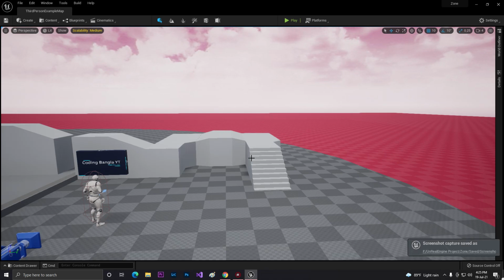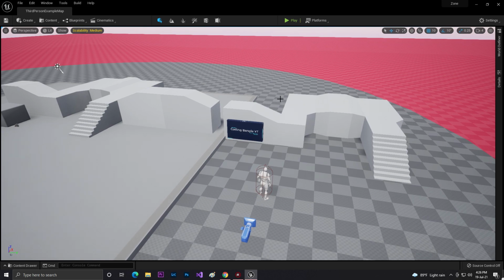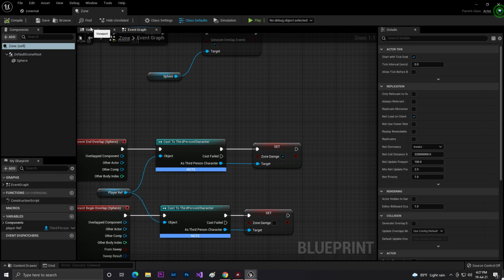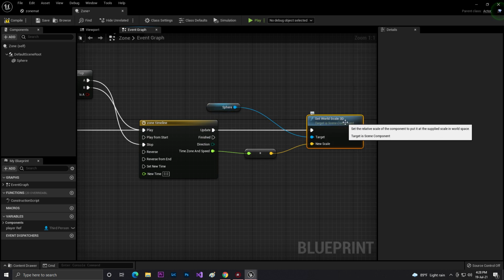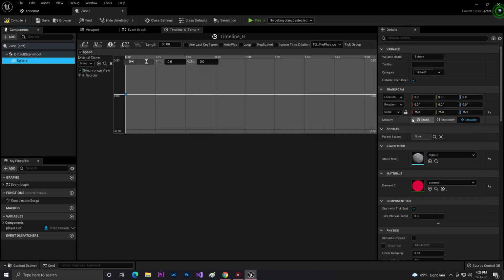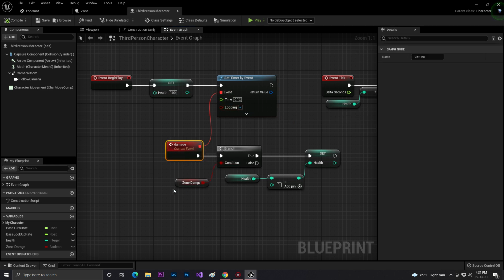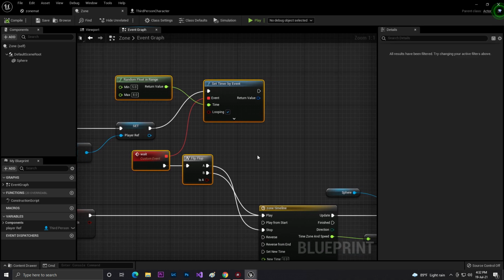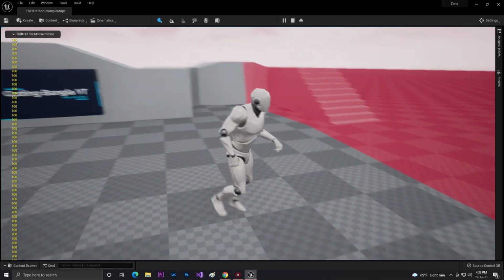PUBG Style Zone Unreal Engine 5 Blue Zone FREE Project Download PUBG Battel Royal Zone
Project Name : Zone
Size : 43.5 MB
Engine : Unreal Engine 5 EA 2
Link Type : Google Drive + Ads

Help Videos :

• Noting